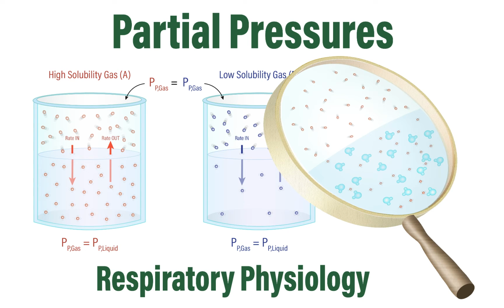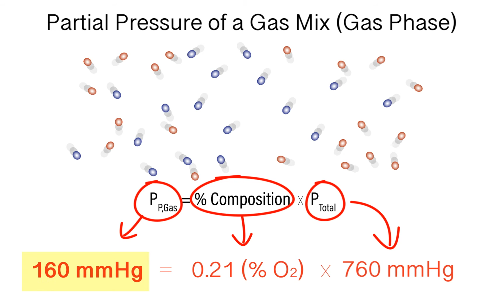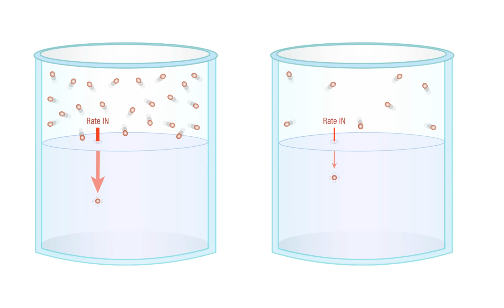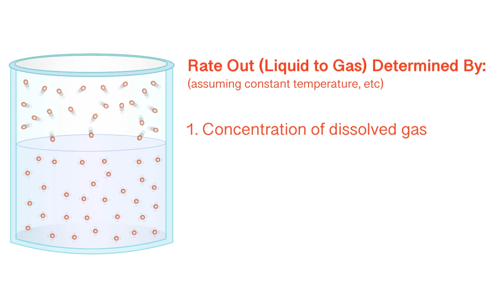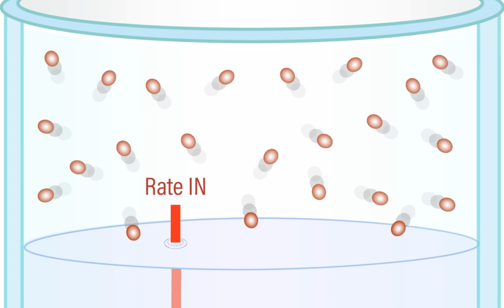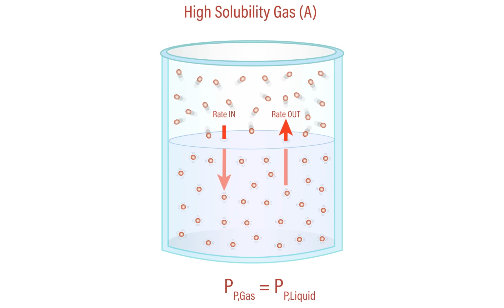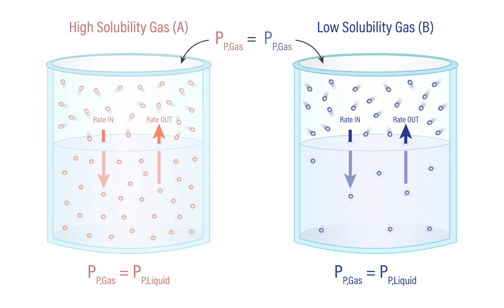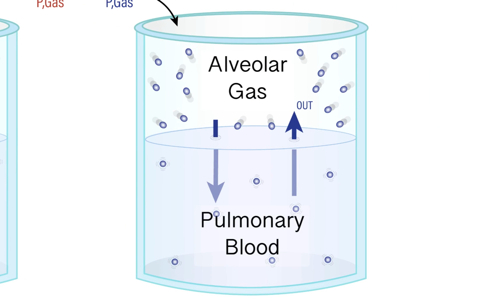Understanding Partial Pressures in Respiratory Physiology